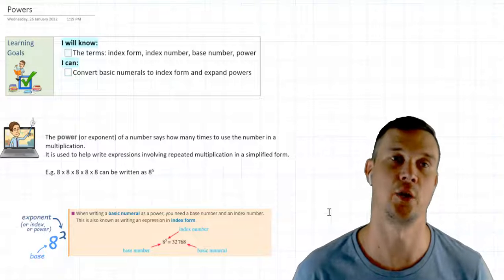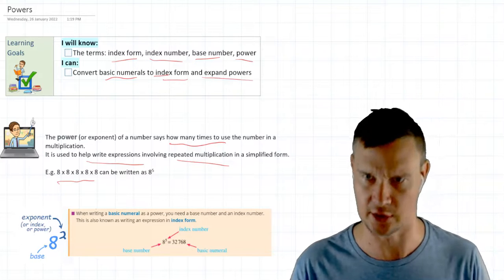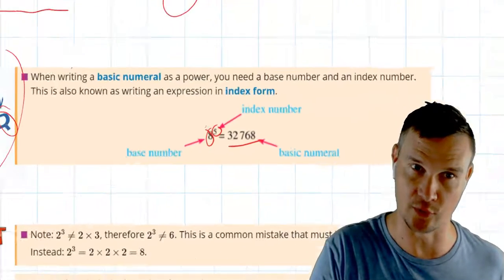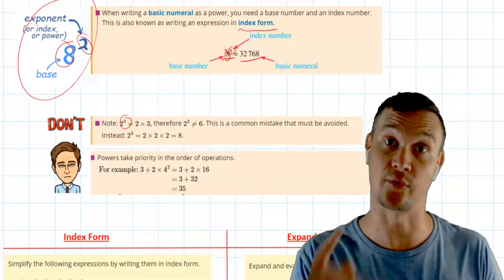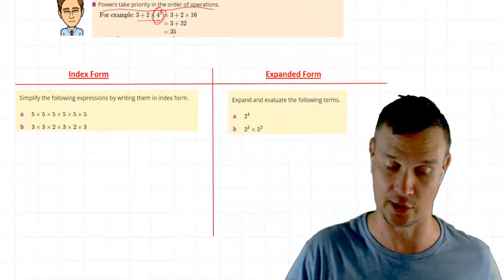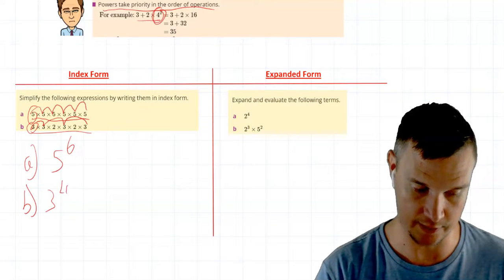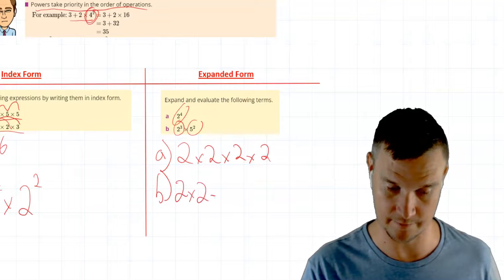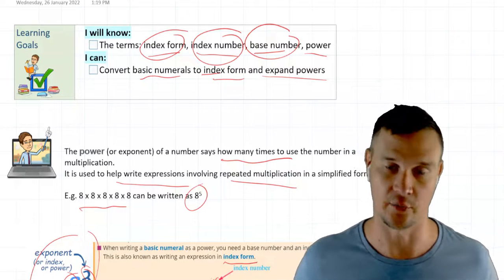Powers and Indices